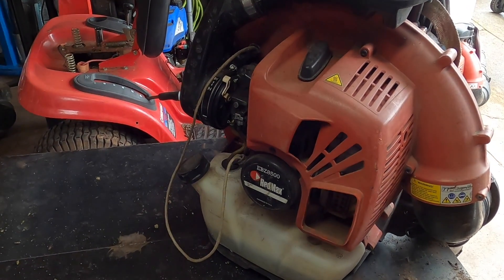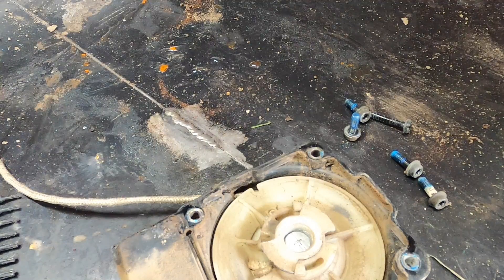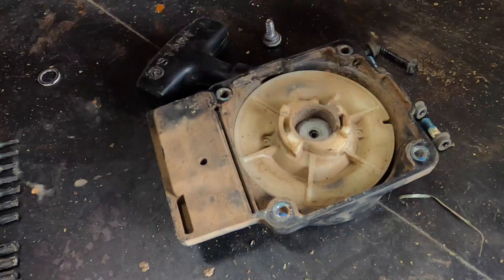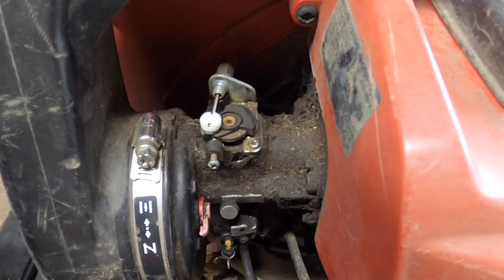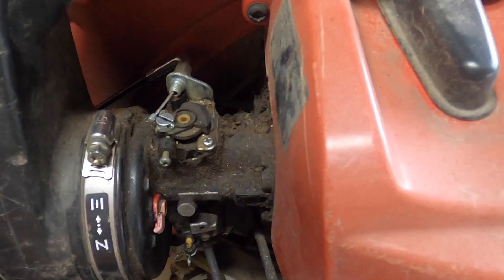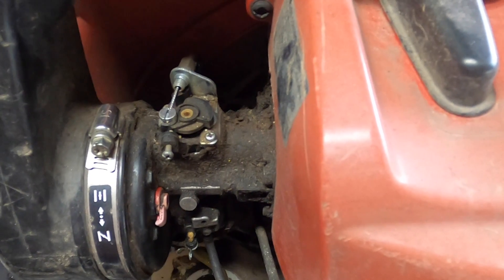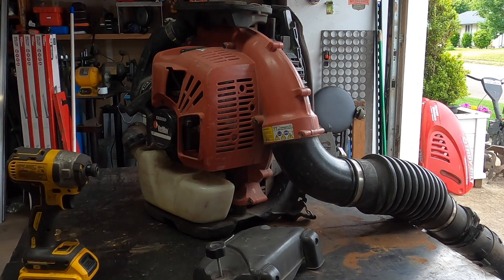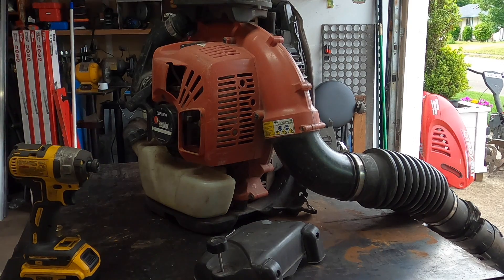Redmax EBZ8500 Throttle Replacement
This video is about Redmax EBZ8500 Throttle Replacement